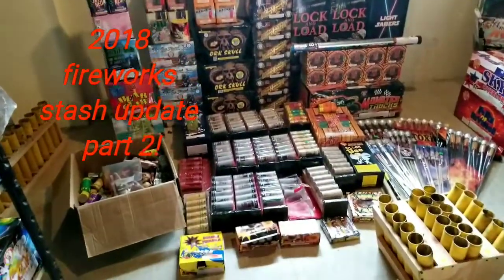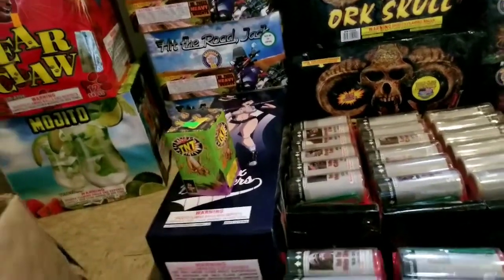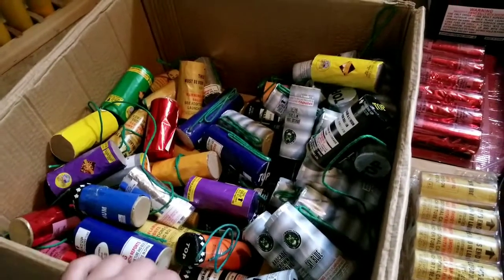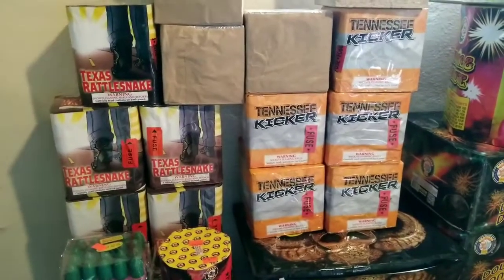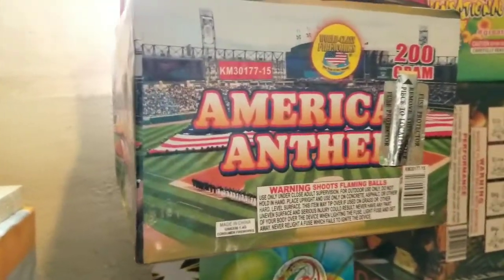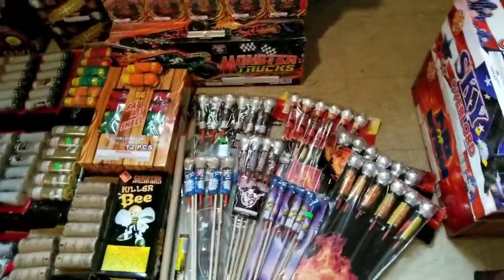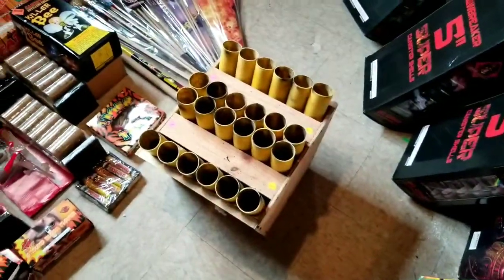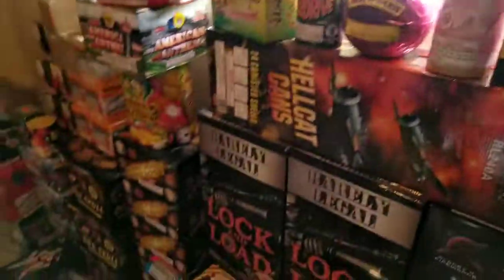2018 firework stash update pt 2! Huge! (Entire stash!)